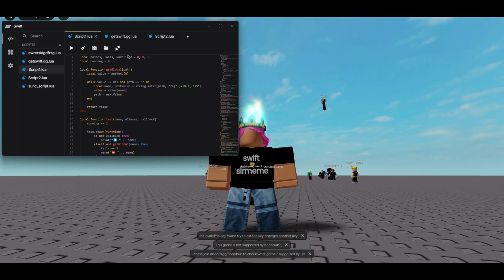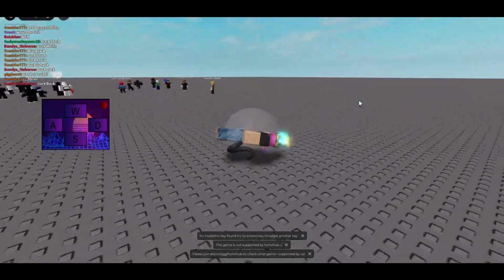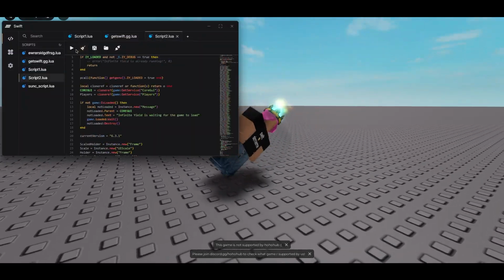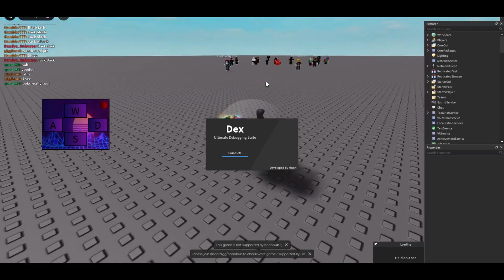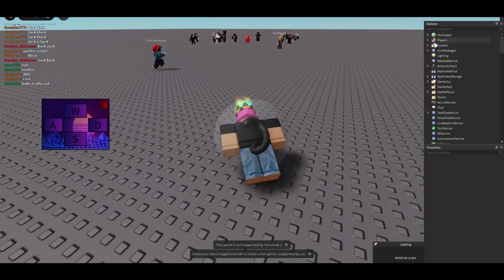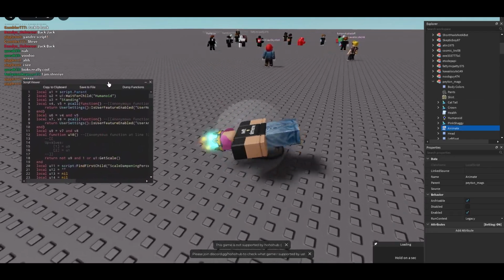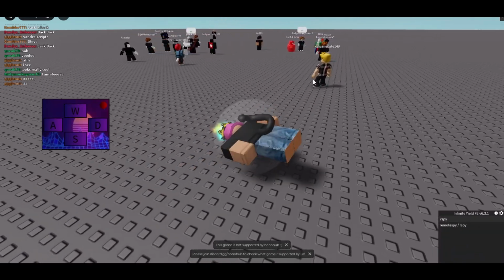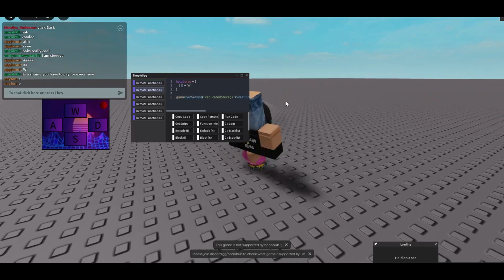[100 UNC - FREE] - Swift Roblox Executor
--//SOME FIXES\\--
Crash on inject - INSTALL FISHSTRAP AND MAKE SURE YOU FORCE THE PRODUCTION ROBLOX VERSION!